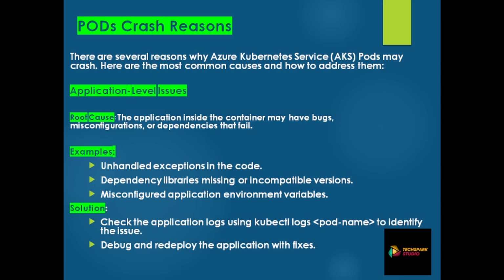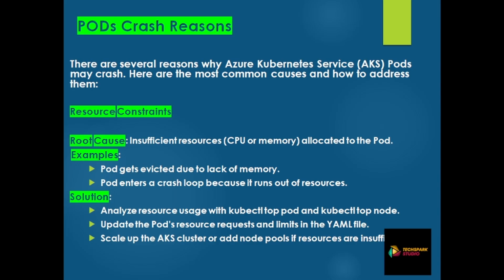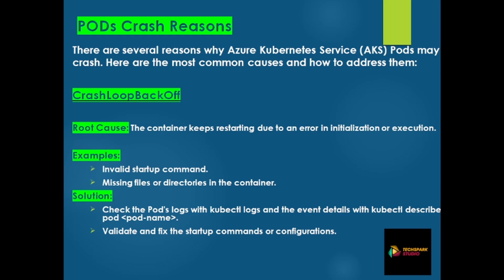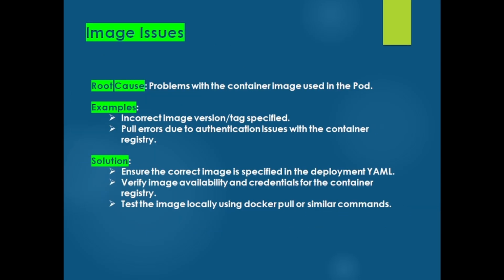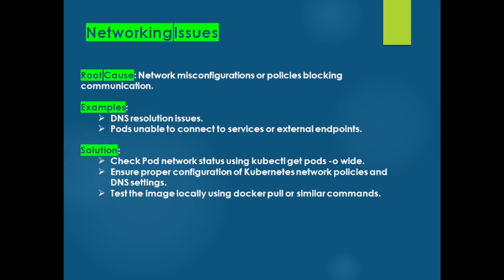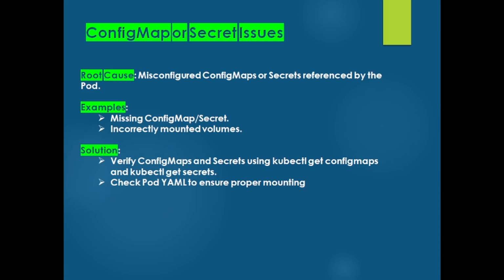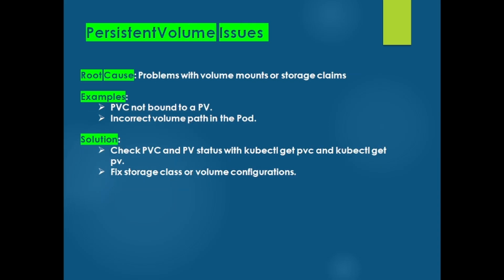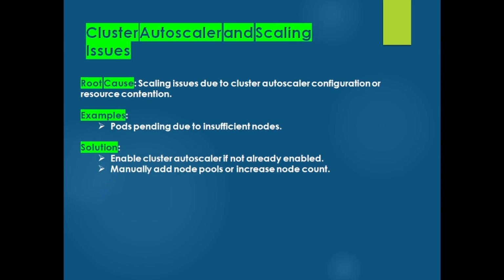Azure Kubernetes - PODS Crash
In this video, we'll guide you with the details of Pod crash reasons. this video provides more insights about possible causes for POD crash.

kubectl get pvc - Lists all Persistent Volume Claims PVCs
kubectl get pv - Lists all Persistent Volumes PVs
kubectl get configmaps - Retrieves all ConfigMaps
kubectl get secrets - Lists all Secrets
kubectl describe node node-name - Provides detailed information about a specific node, including its labels, capacity, resource usage, and conditions.
kubectl get pods -o wide - Displays detailed information about Pods, including their IPs and the nodes they are running on, in the current namespace.

kubectl logs - Fetches logs from a container in a Pod.
kubectl describe pod pod-name - Shows detailed information about a specific Pod, including events, container statuses, and resource requests/limits.

kubectl top pod - Displays resource usage CPU and memory of Pods.
kubectl top node - Shows resource usage CPU and memory of nodes